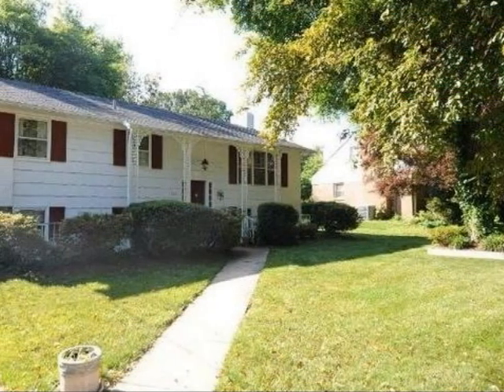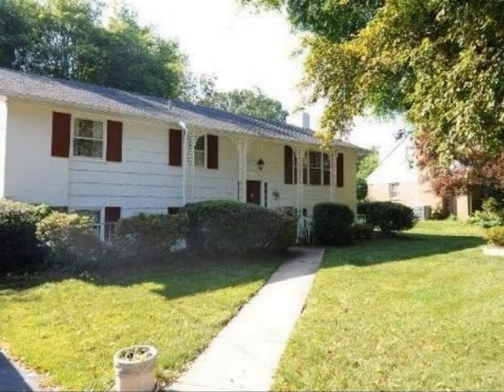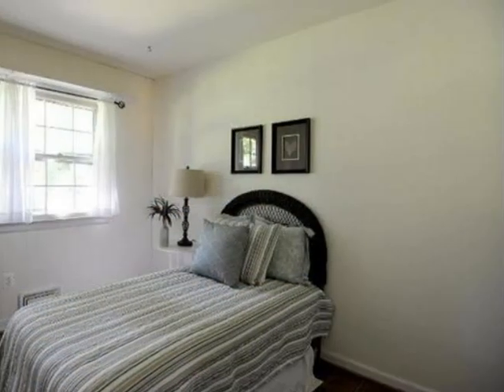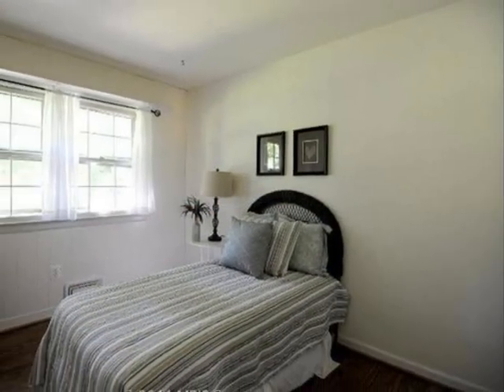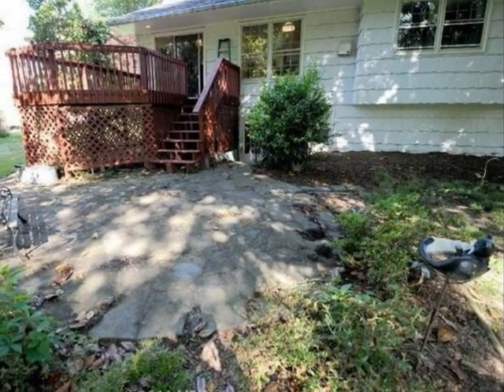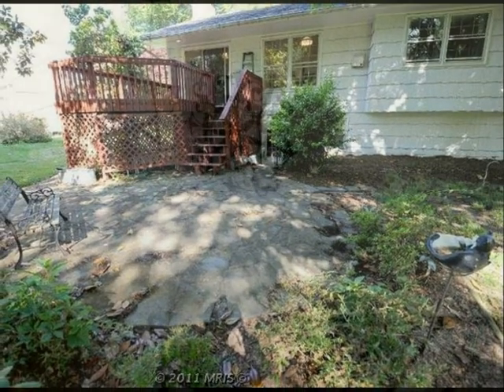Real estate for sale in Alexandria VA - FX7614560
Real estate for sale at 8723 Bluedale St Alexandria VA 22308 - for more info - Owner says-sell now! check this price-owner wants immediate sale and has slashed price accordingly! spacious 5br 3ba home in premier stratford location. originally on the market for $567500. this home has had significant updates and is in excellent move-in condition. absolutely best stratford area value available. dont miss out on it! - For other real estate listings in this area